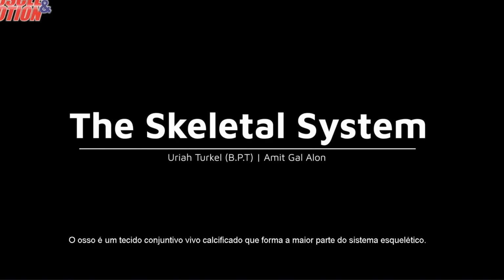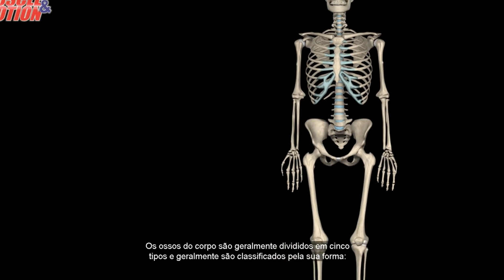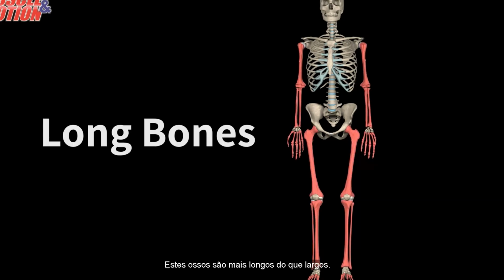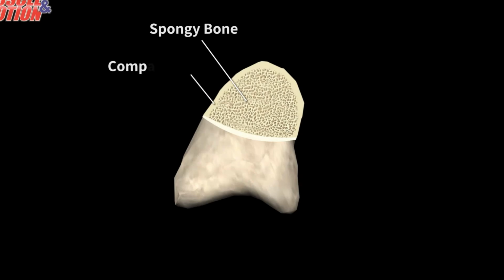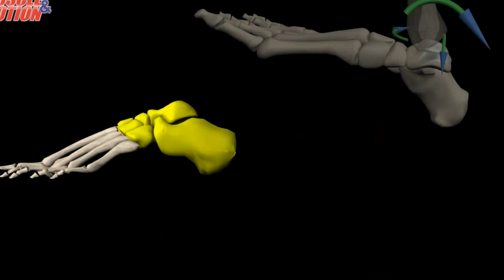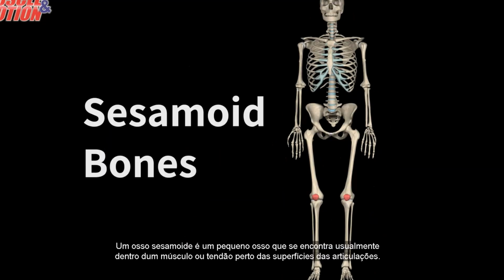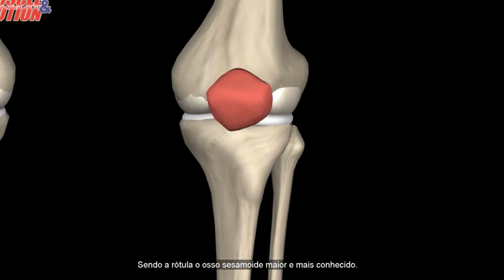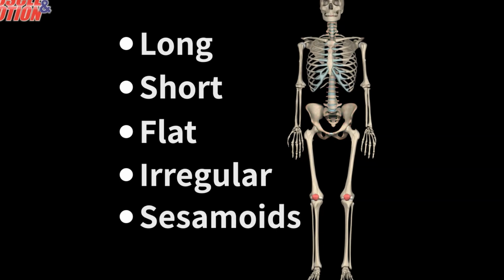O Sistema Equelético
sist esquelético